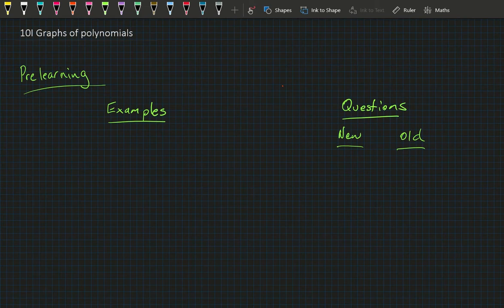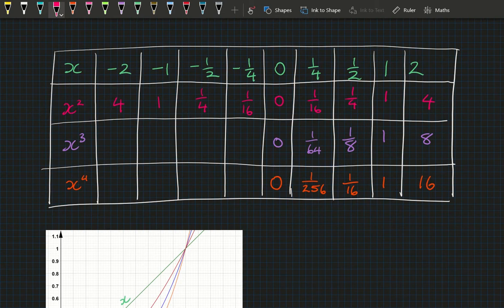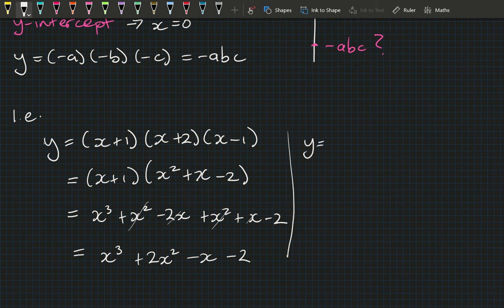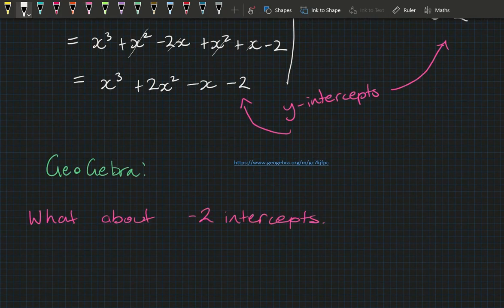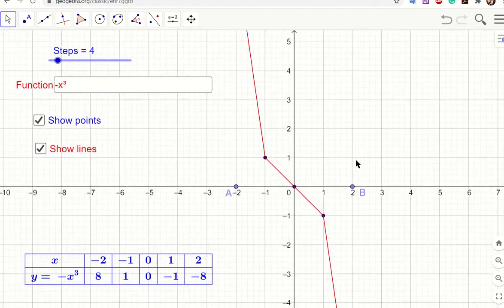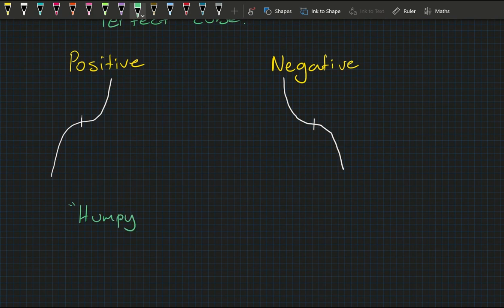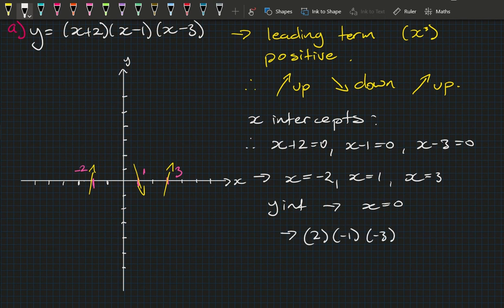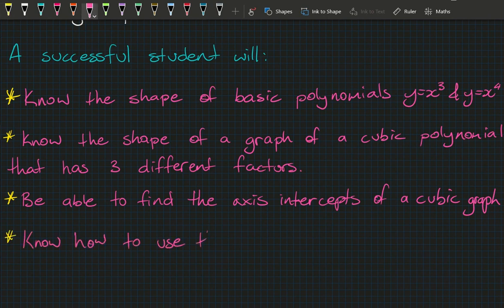Graphs of polynomials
0:00 Preface
0:39 Introduction
4:51 Introduction - odd and even power
6:00 Introduction - key points on a graph (intercepts)
8:56 GeoGebra- key points in a polynomial
12:15 Introduction - how many many intercepts in a cubic?
14:01 GeoGebra- two intercepts in a cubic
15:13 Introduction - basic cubic shapes
15:27 GeoGebra - Basic cubic shapes and tables of points
19:15 Introduction - general shapes of a cubic graph
22:04 Link to extra GeoGebra applet
22:33 Sketching cubic graphs - notes
23:28 Sketching cubic graphs - example
26:41 Sketching cubic graphs - post example notes
27:40 Summary
28:11 Keys to success

Investigate the concept of a polynomial and apply the factor and remainder theorems to solve problems (VCMNA357) (ACMNA266)

Apply understanding of polynomials to sketch a range of curves and describe the features of these curves from their equation (VCMNA361)(ACMNA268)

In this subject we use the following books:
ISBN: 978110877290